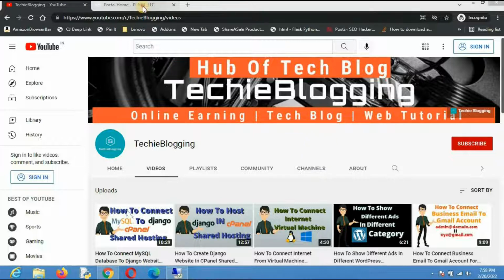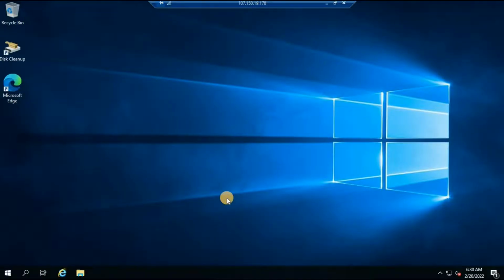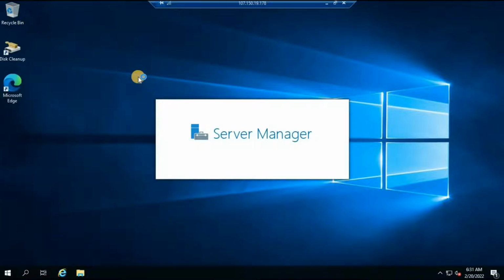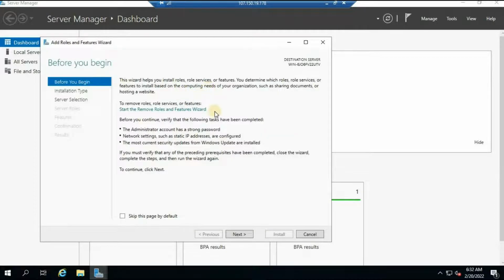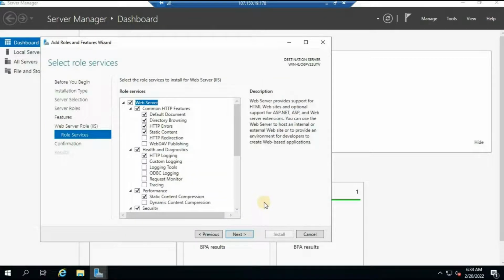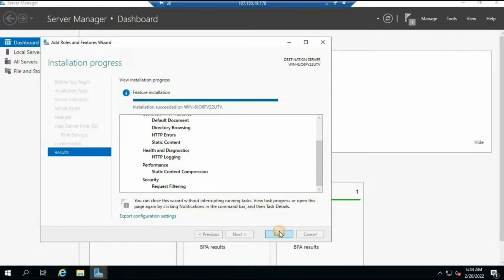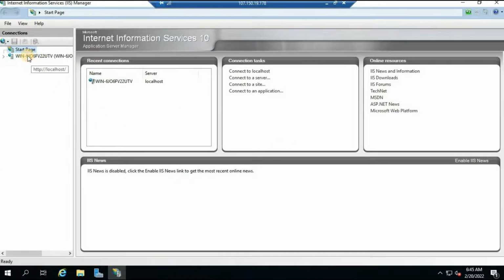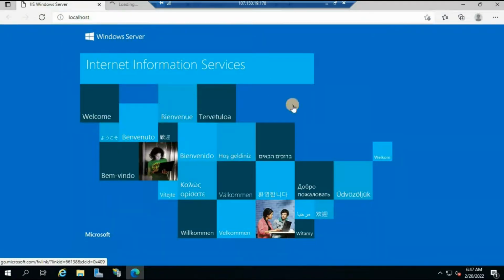How To Install IIS In Windows VPS Web Hosting On Unmanaged VPS Part 2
This is the 2nd video on a series where we will learn, how to use an unmanaged VPS windows server to host websites. In this video, we will see how to install the IIS role in Windows 2019 windows server.